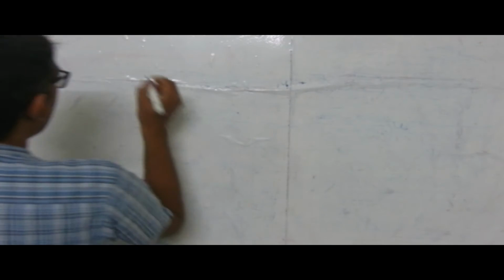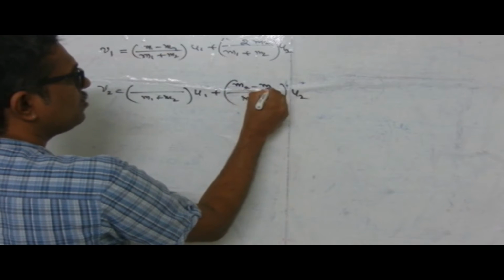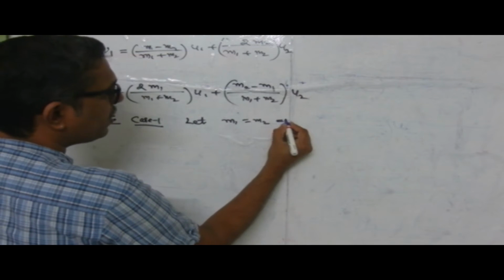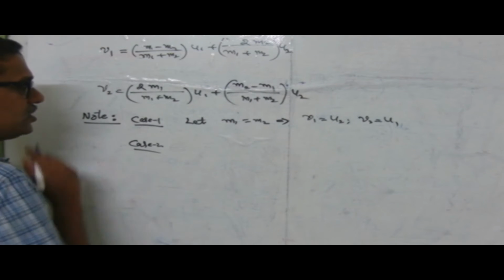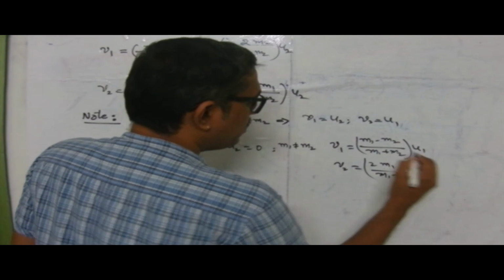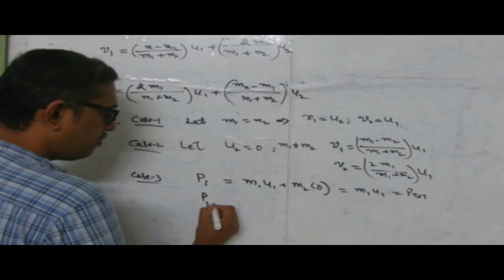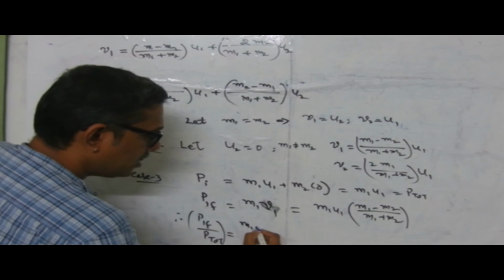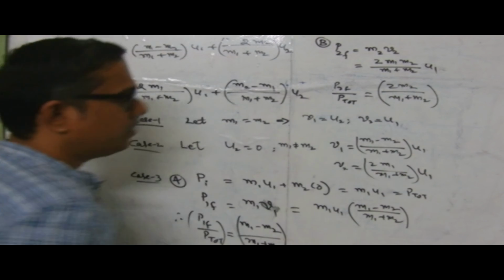most important special cases in Elastic collisions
special cases in 1D elastic collisiosn

more at